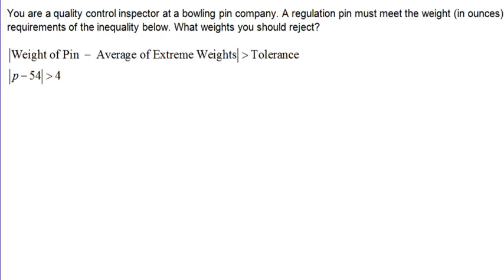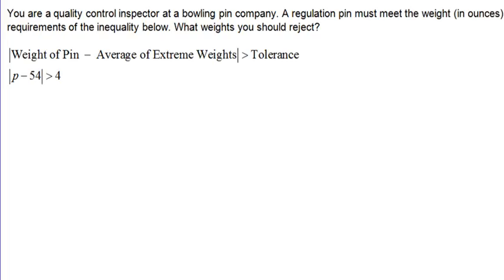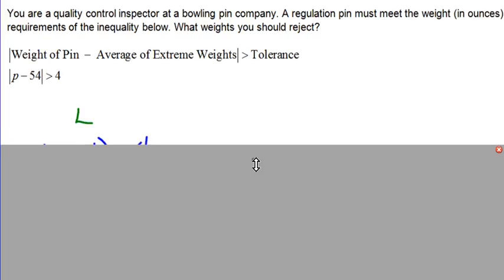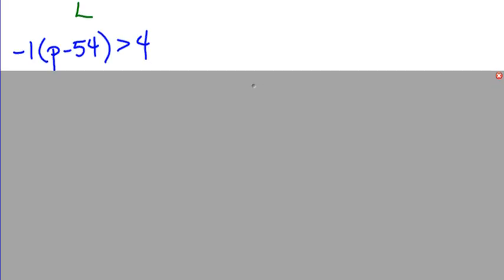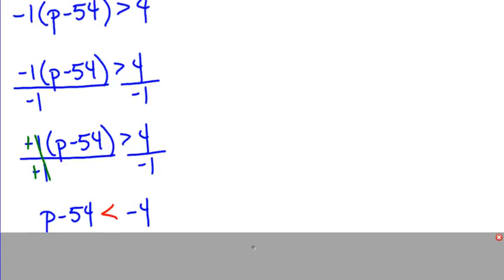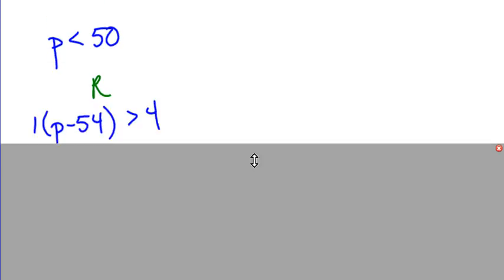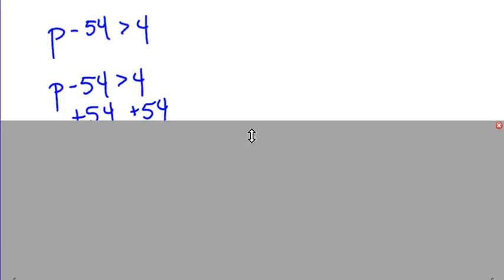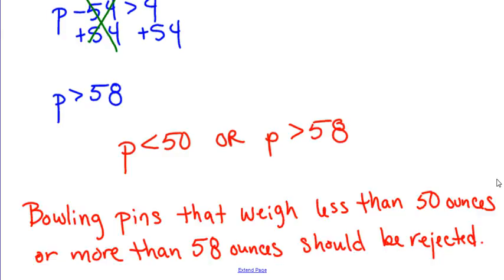Unit 5 Day 4 #13 Correct Answer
Objective 5.4: To be able to solve absolute value inequalities.